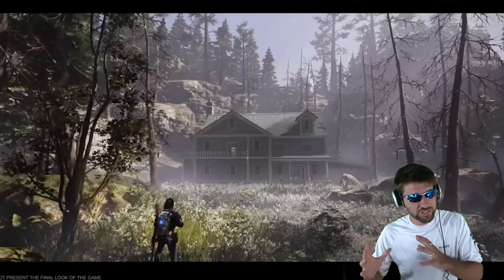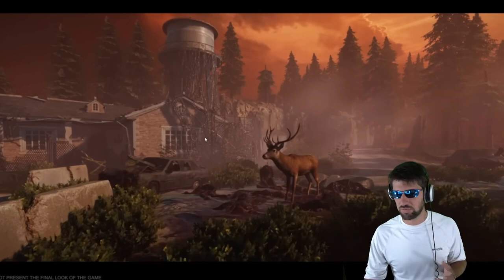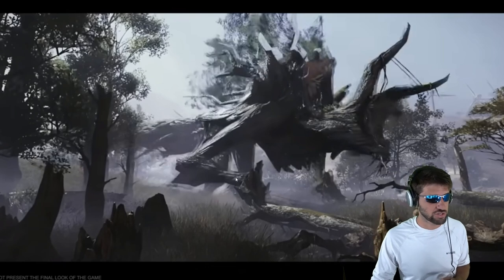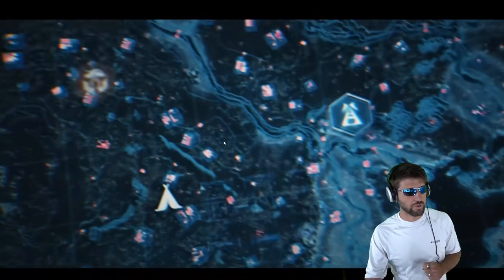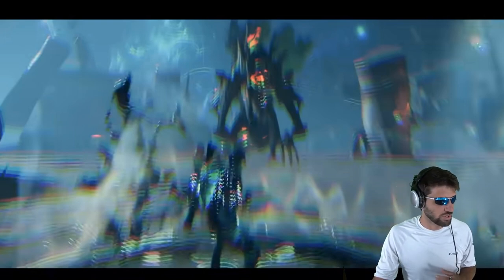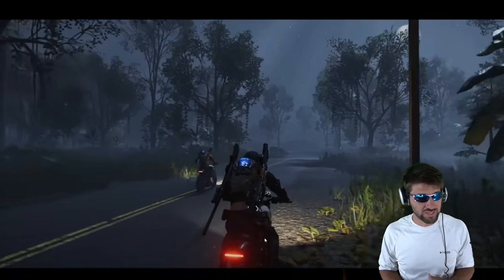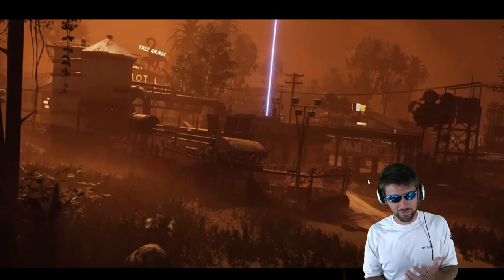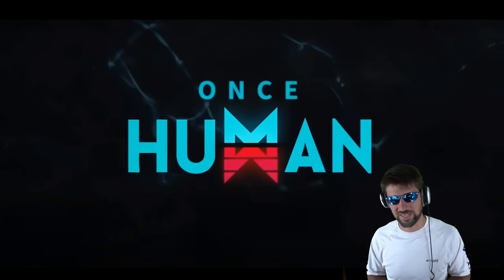ONCE HUMAN Trailer Explained! 23+ easter eggs revealed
Hey guys! In this episode of EOE Survival, now Once Human, we will be going over once human trailer, so I hope you enjoy!

I cover so many great games including  Frostborn,  Apex Legends, EOE Survival, Diablo Immortal  and even more.